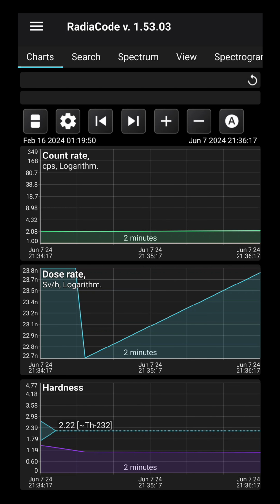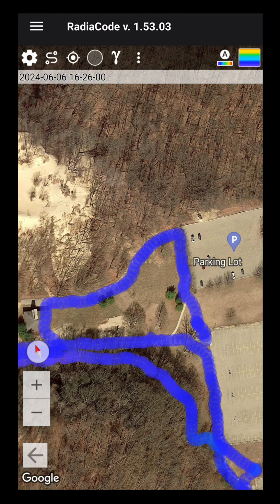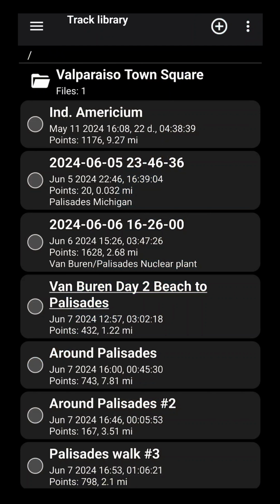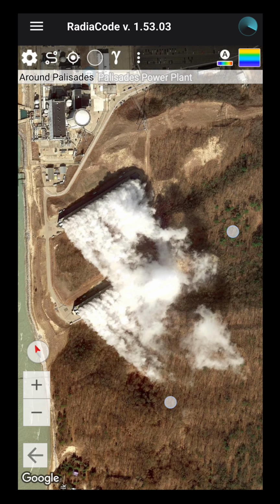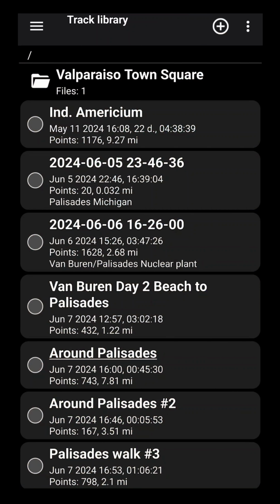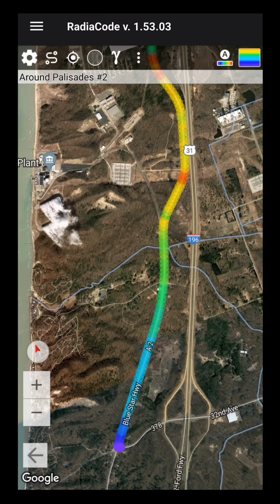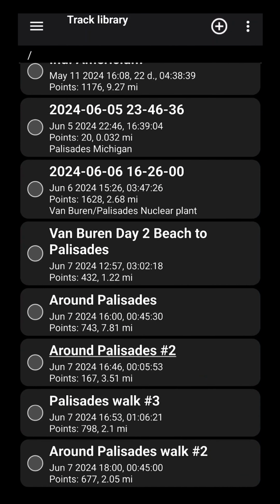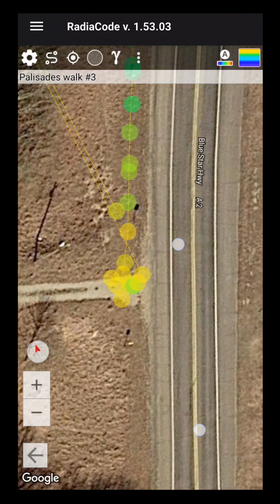Michigan Palisades Nuclear Plant Radiation Detection Radiacode 103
Using the Radiacode 103 and the available app with map tracking, I present the raw data collected during my time there along with some HD footage of the area. Hope you enjoy